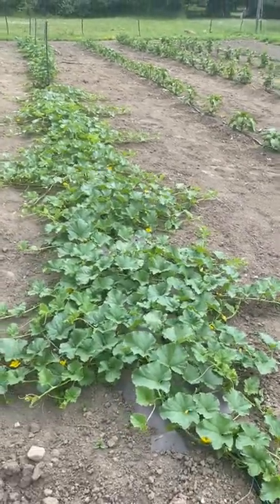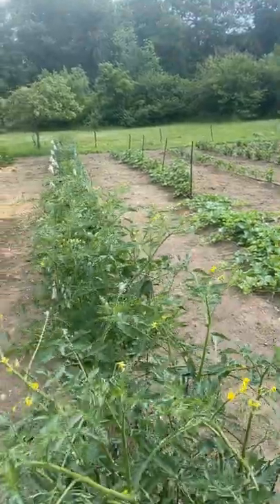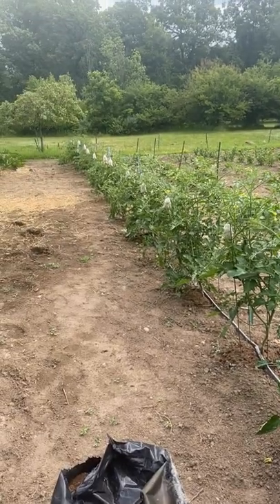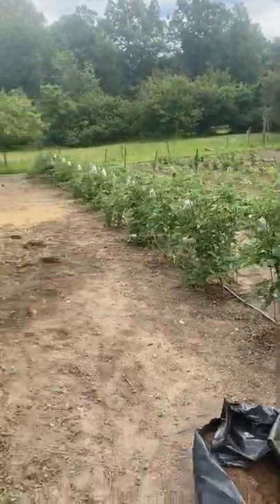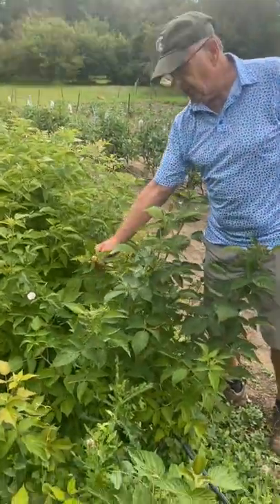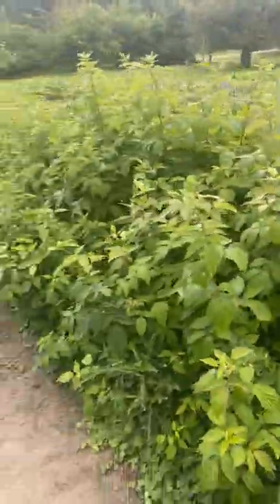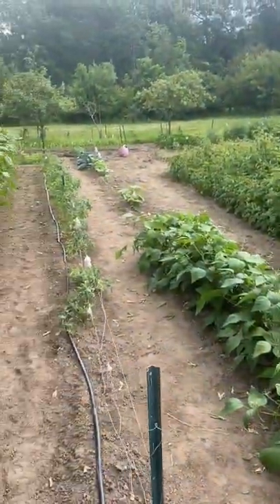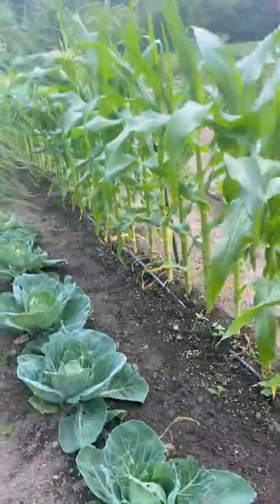Tour My Organic Vegetable Garden